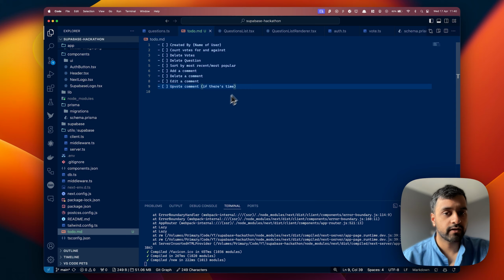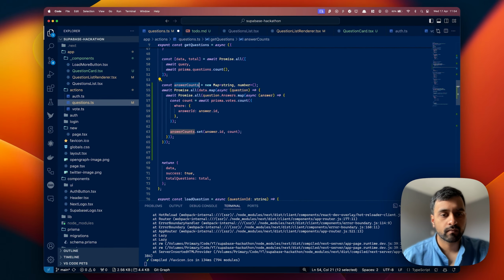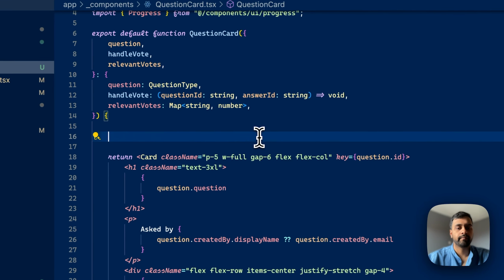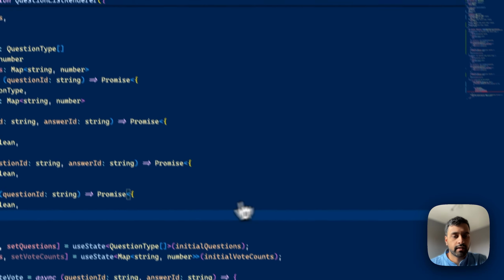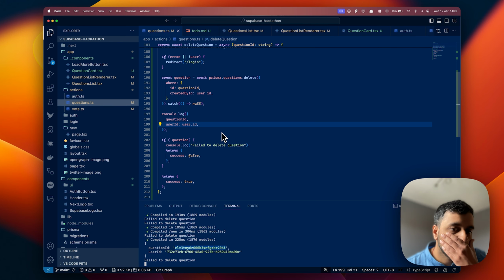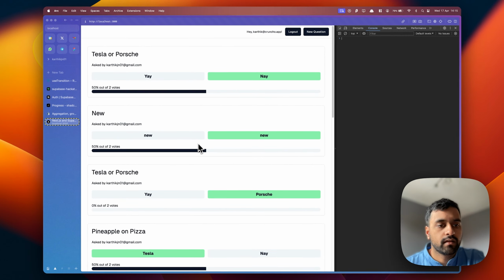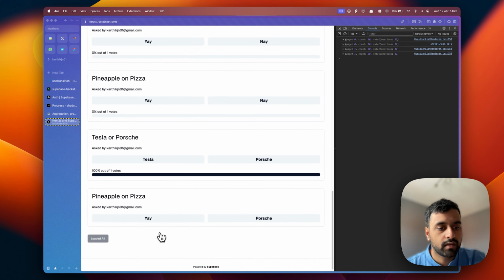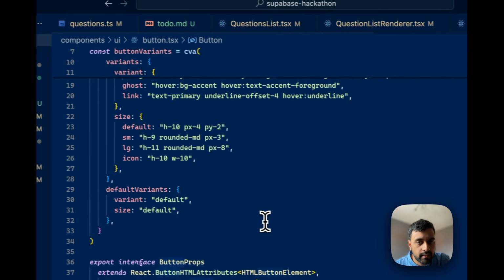NextJS + Supabase | Best Backend as a Service | #3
Supabase's launch week is starting today, let's see what we can build for their hackathon.

Together we'll build with Prisma, NextJS & TailwindCSS.